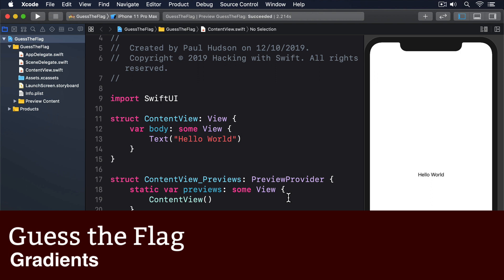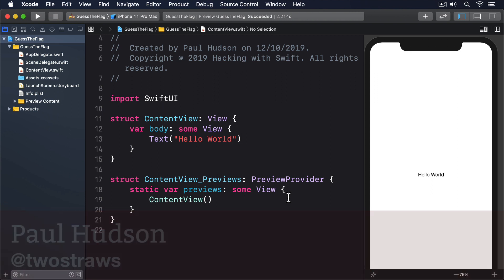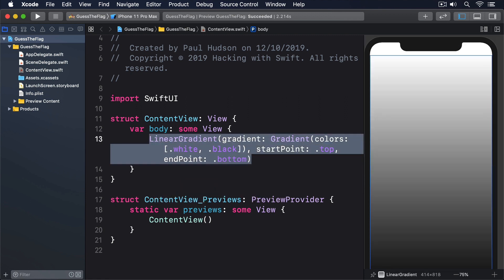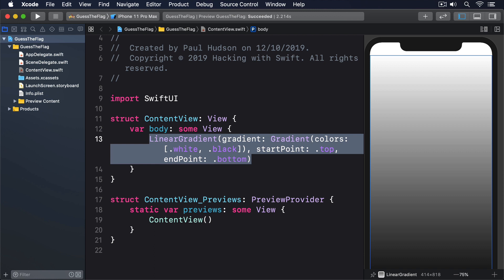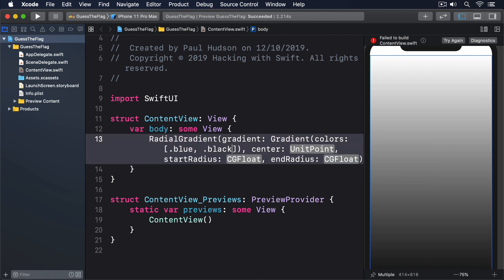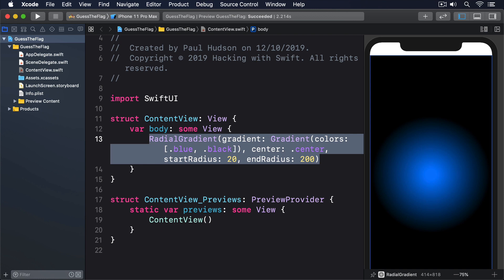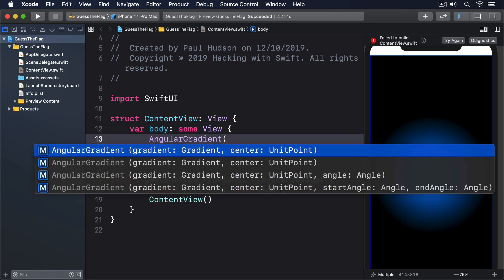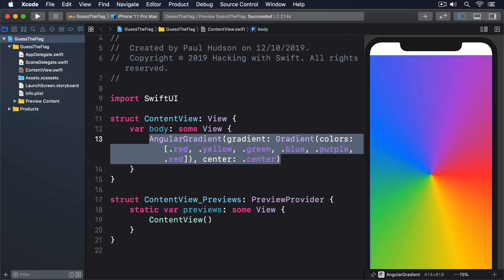(OLD) Gradients – Guess the Flag SwiftUI Tutorial 3/8